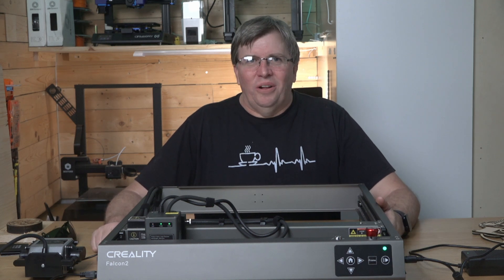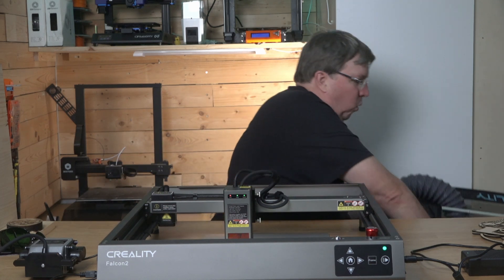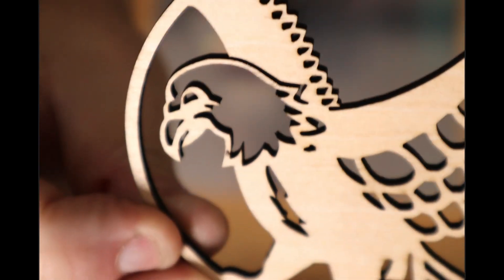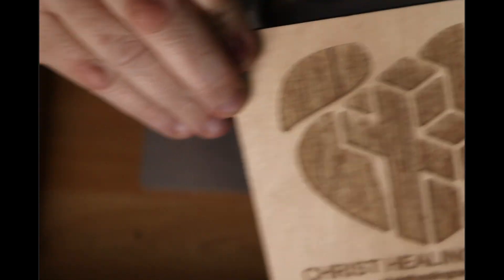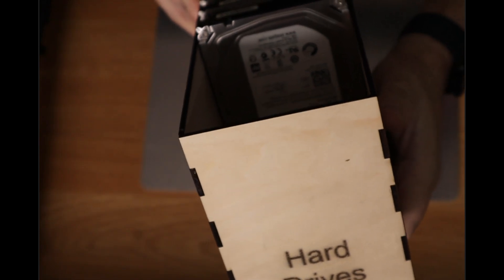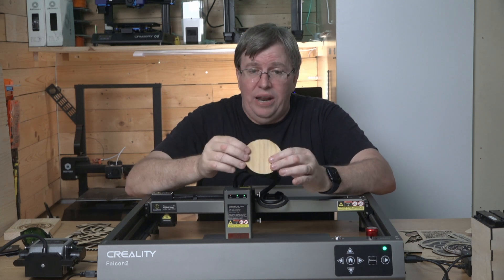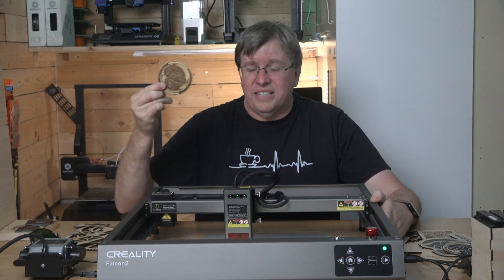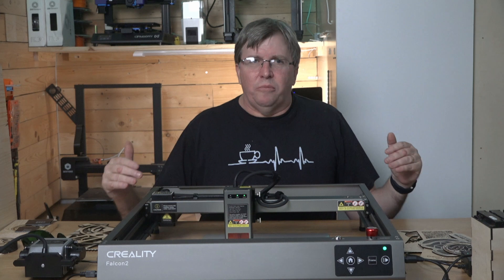Soaring to New Heights: Creality Falcon 2 Laser Engraver - The One-Week Check-In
Ready for round two with the Creality Falcon 2 22W Laser Engraver? After a week, we're soaring to new heights with surprising results and tips. Join our one-week check-in and unleash your creativity with the Falcon 2.

00:00 Introduction
00:57 Safety
03:40 Eagle
04:45 QR Code
05:08 Box
06:21 CHC Logo
07:27 Test Cards
09:00 Impressive Thick Cut
10:18 Other Materials - Trotec
12:46 Aluminum
13:55 Conclusion

Special Thanks:
3D Printing Nerd - Great channel with great knowledge

Want to send us something?
Eugene Wolff
Umbilo
4075
South Africa